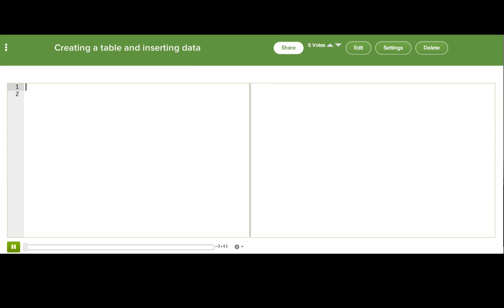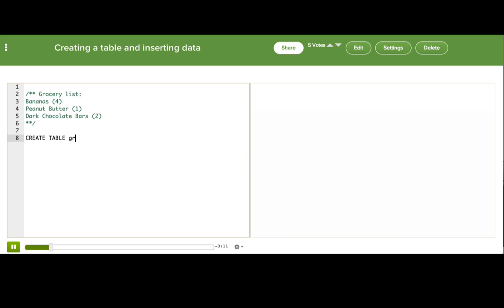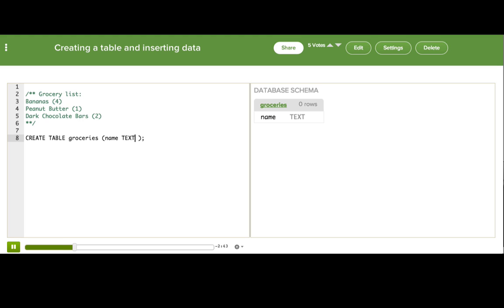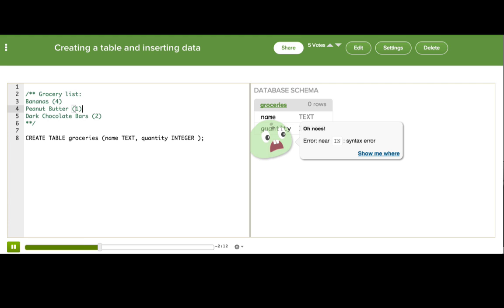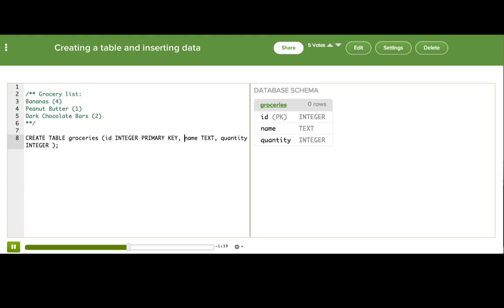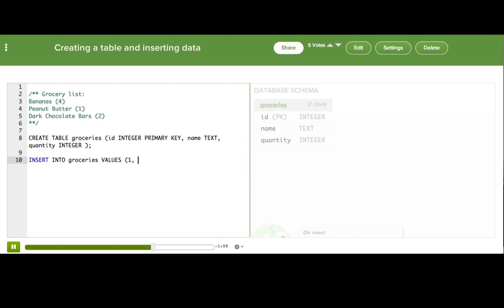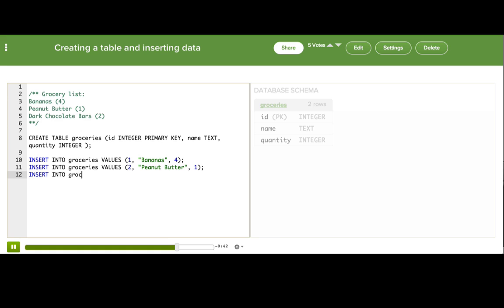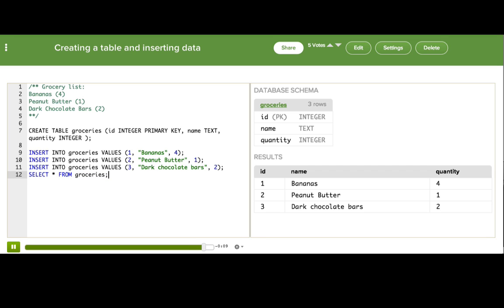Creating a table and inserting data | Computer Programming | Khan Academy